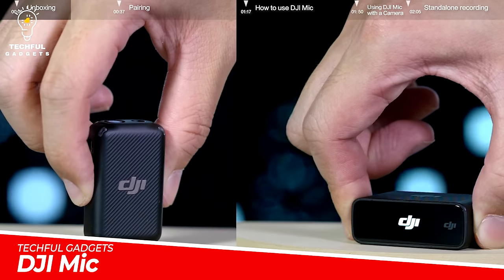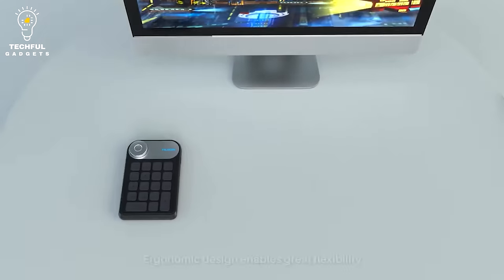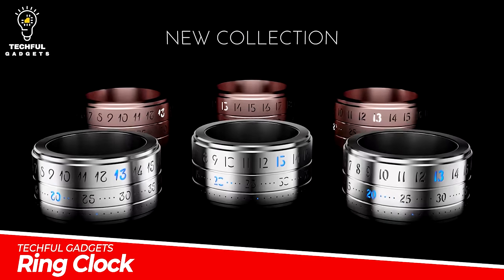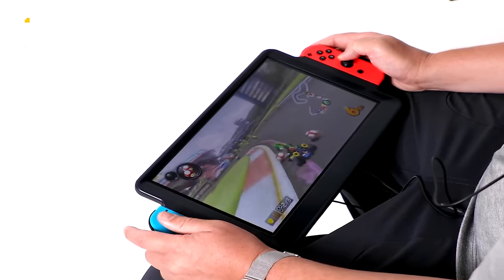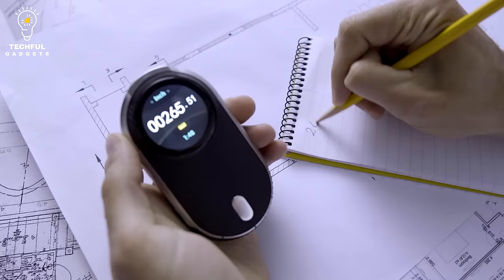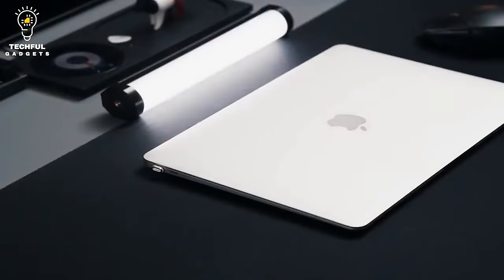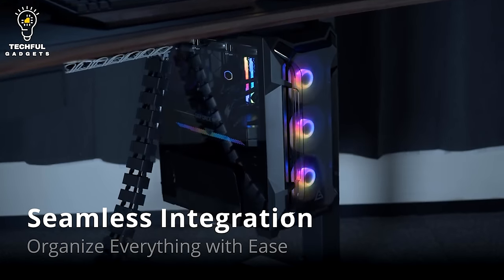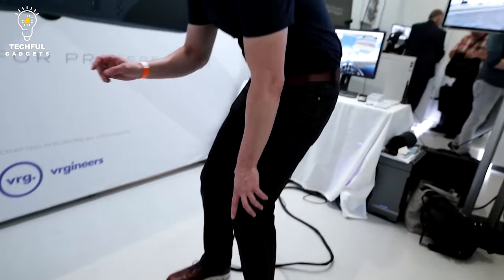17 Coolest Tech Gadgets 2023 On Amazon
17 Coolest Tech Gadgets 2023 On Amazon

DJI Mic
Huion Mini Keydial KD100
The Arroe Smart Charging System
Mangata Orbit Power Bank
Orion Display
Meazor Multifunctional Measuring Tool